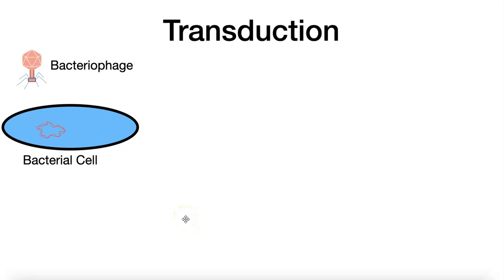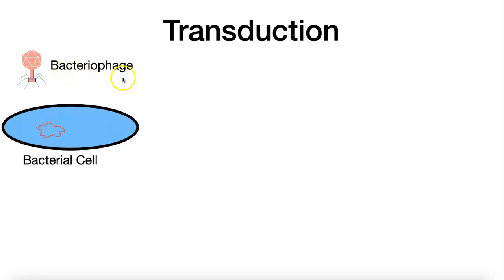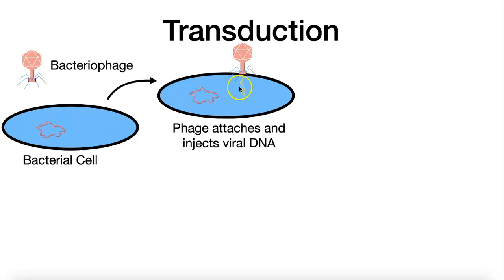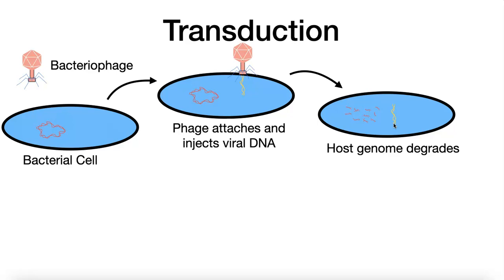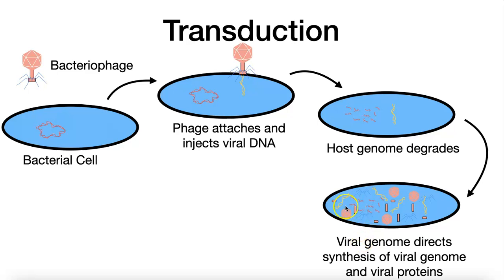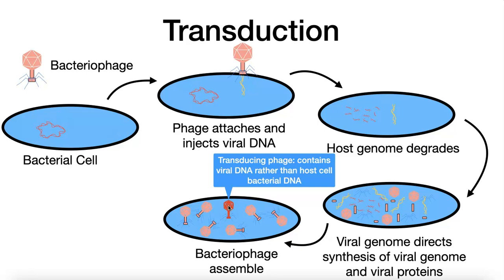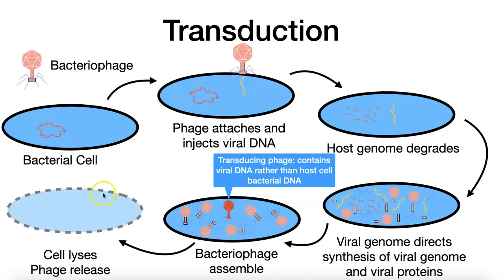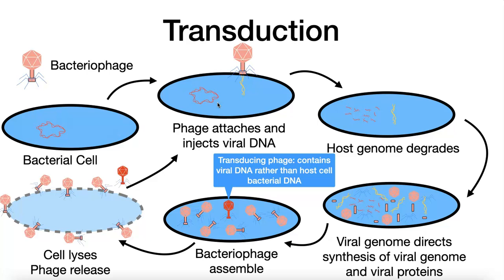Transduction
Video description of Transduction.  Bacteriophage mediated DNA transfer between donor and recipient bacterial cell.